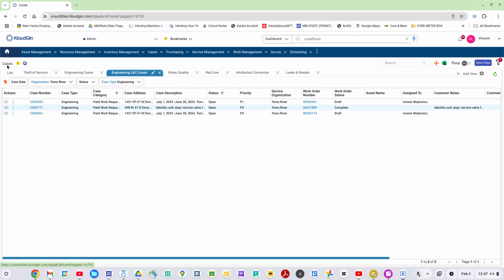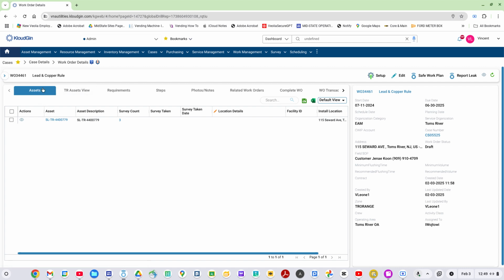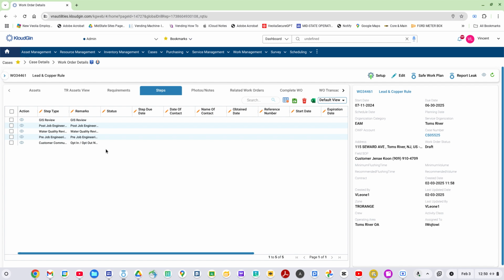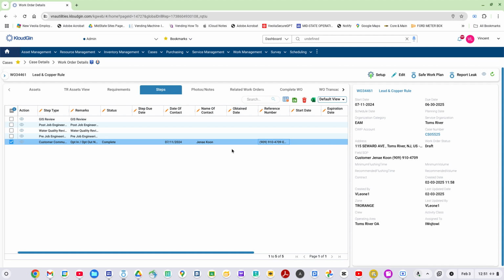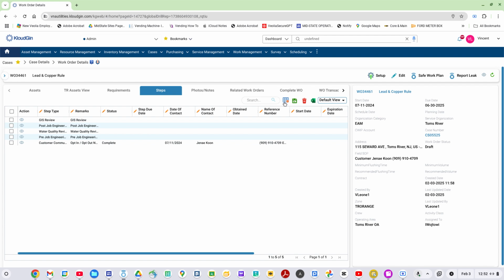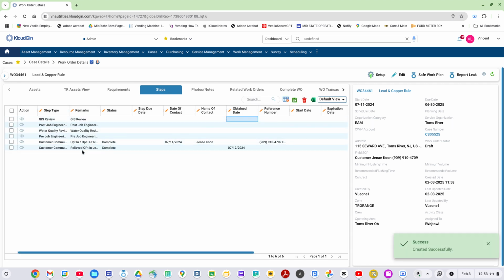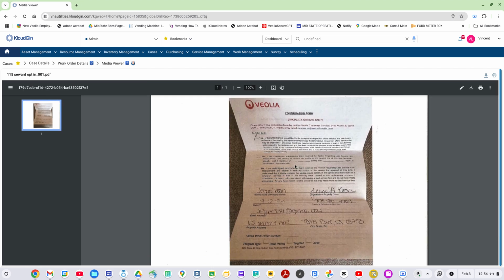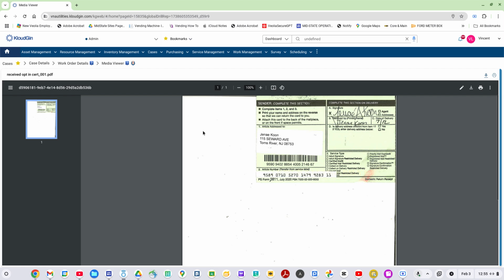Updating Customer Communication Steps in Kloudgin: within a Lead & Copper Case.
In this instructional video, we'll walk you through the process of updating a Customer Communication step within the Kloudgin application. This tutorial is designed for water utility professionals and customer service representatives who need to efficiently manage and document customer communications, particularly for Lead & Copper Rule compliance.
Key topics covered:
*Accessing the Customer Communication step in Kloudgin
*Navigating to the appropriate case or work order
*Locating and opening the Customer Communication step
*Filling out the required fields for the customer letter
*Customizing the letter content as needed
*Uploading the completed letter to the Kloudgin system
*Marking the step as complete and updating the case status

By the end of this video, you'll be proficient in managing Customer Communication steps, creating tailored customer letters, and properly documenting these interactions within the Kloudgin platform.

This tutorial is perfect for both new Kloudgin users and experienced professionals looking to refine their workflow and ensure thorough documentation of customer communications.